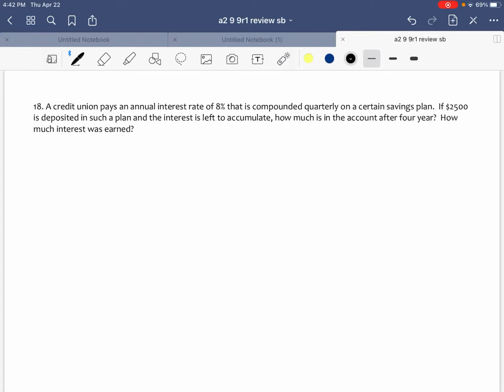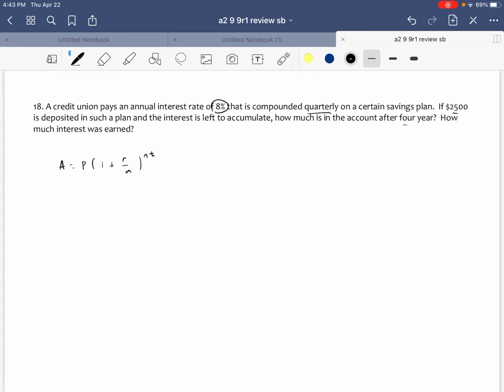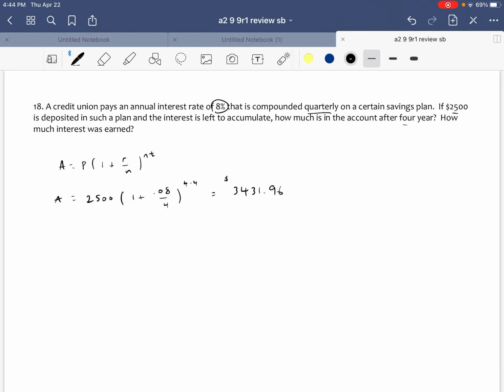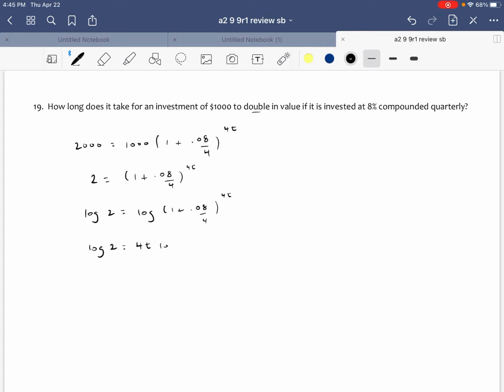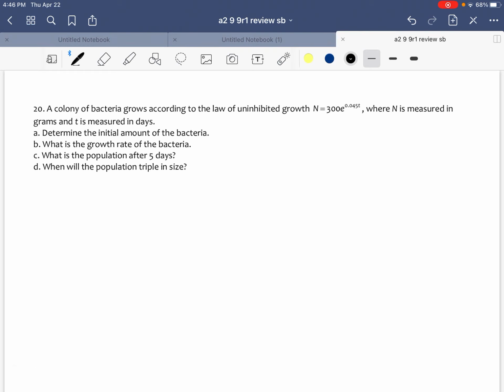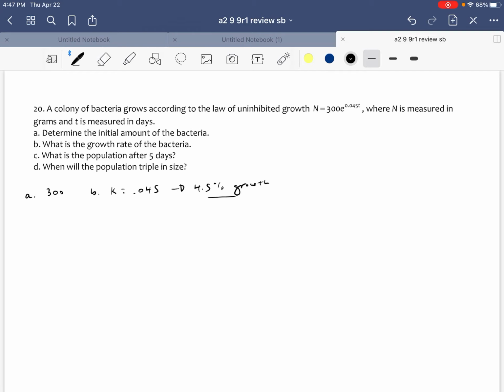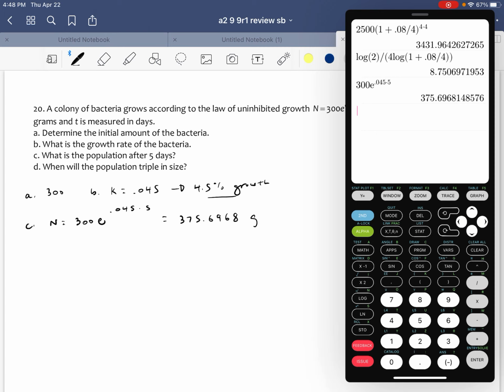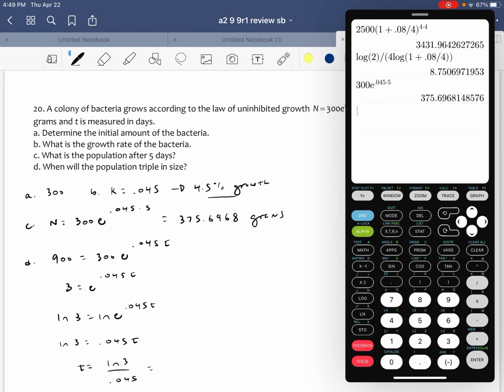Algebra Unit 9 Review Part 3